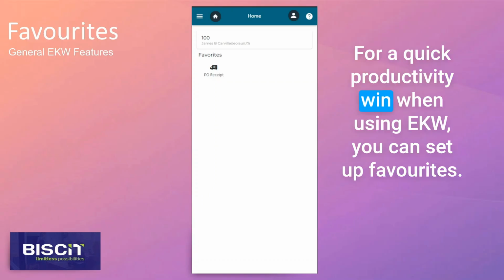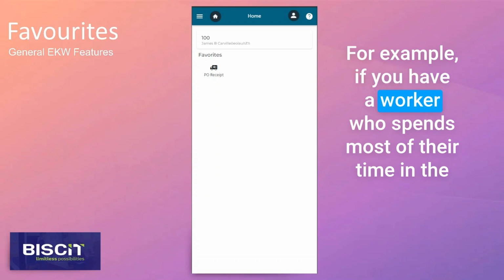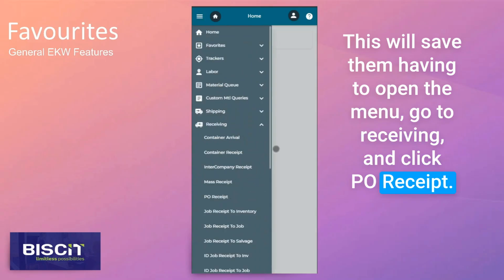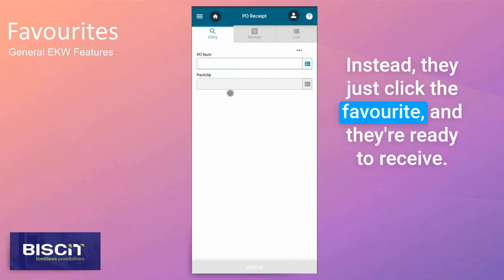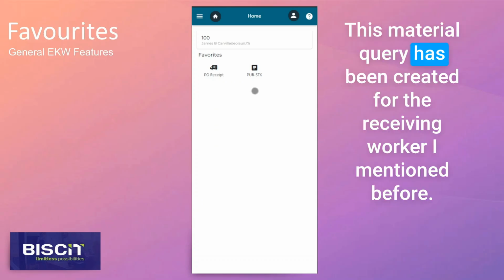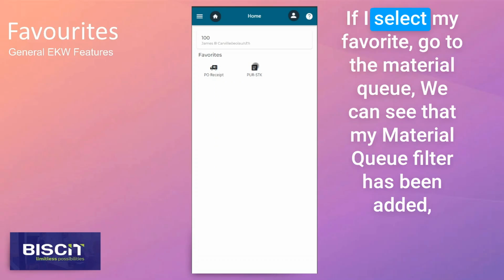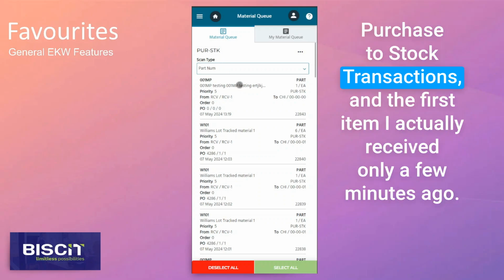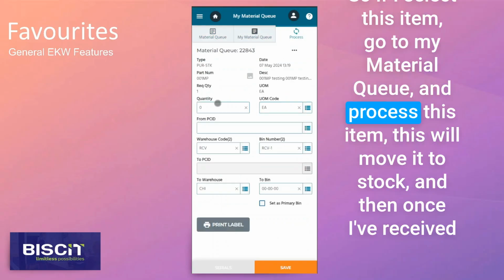Boost Productivity in Epicor Kinetic Warehouse: How to Set Up Favorites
🚀 Maximize Efficiency in Epicor Kinetic Warehouse: Setting Up Favorites 🏆

In this tutorial, we’ll show you how to achieve a quick productivity boost by setting up Favorites in Epicor Kinetic Warehouse (EKW). Favorites provide a convenient shortcut on your home screen, allowing you to access frequently used functions with just a tap.

Key Highlights:

1. What Are Favorites? Discover how Favorites can streamline your workflow by offering quick access to essential app features.
2. Practical Example: Learn how to set up a PO Receipt as a Favorite, perfect for workers in the receiving bay who need fast access to their tasks.
3. Customizing Favorites: See how easy it is to customize Favorites for any menu item, including custom material queries tailored to your team’s needs.
4. Efficiency in Action: Watch as we demonstrate using Favorites to process items quickly, moving them to stock and preparing for the next task with minimal clicks.
5. Simple Setup: Follow our step-by-step guide to adding Favorites to your EKW home screen for a more efficient workday.

- Enhance your team’s productivity by reducing the time spent navigating through menus.
- Customize EKW to better suit the specific needs of different roles within your warehouse.
- Gain practical tips for improving your daily operations with quick-access features.

💬 Got questions or suggestions? Leave them in the comments below.